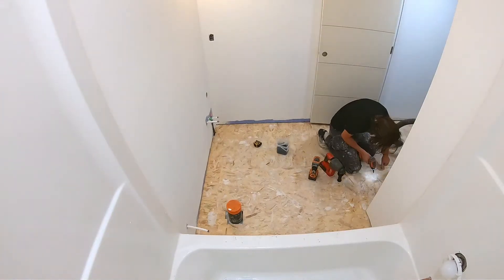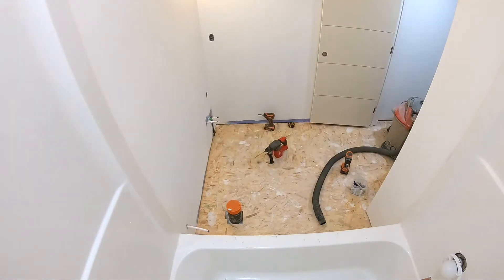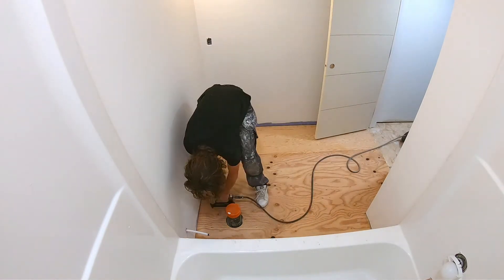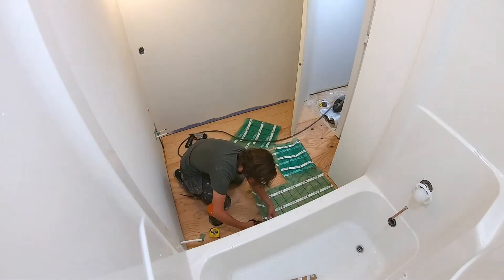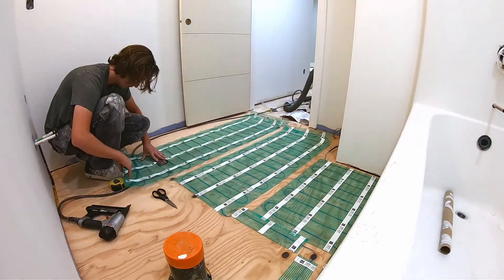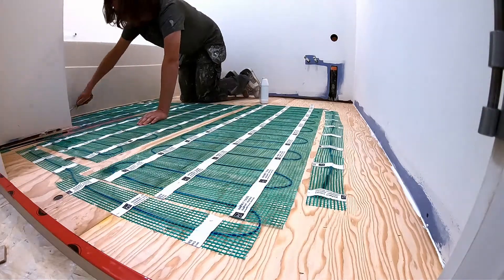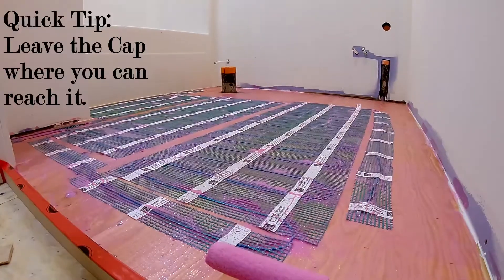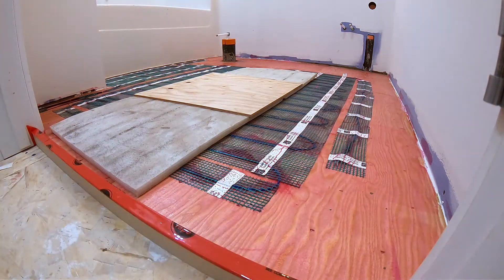How to: Install infloor heat and tile on top of Dricore subfloor panels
In this video I cover a variety of topics:
How to secure the panels to the concrete
How to install a secondary plywood subfloor
How to install and secure the in floor heating elements
How to pour self leveling cement to encase the heating elements and prep for tile.